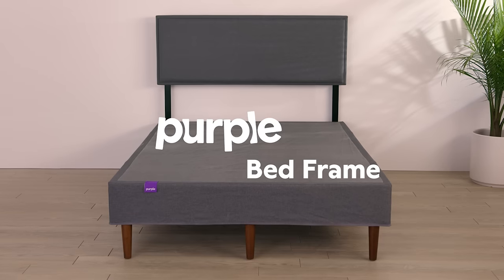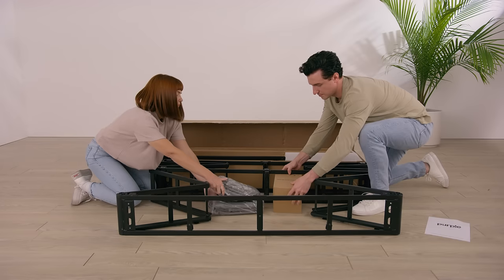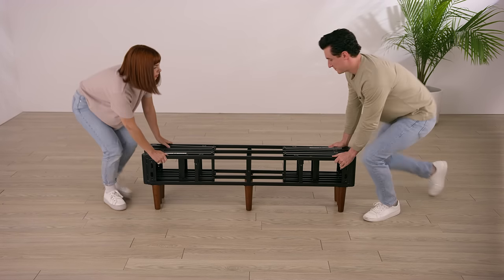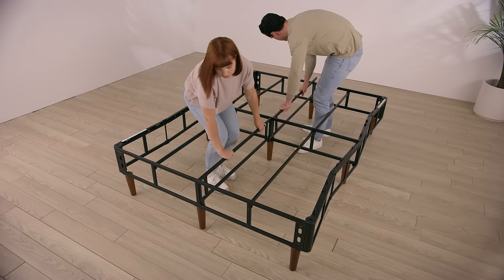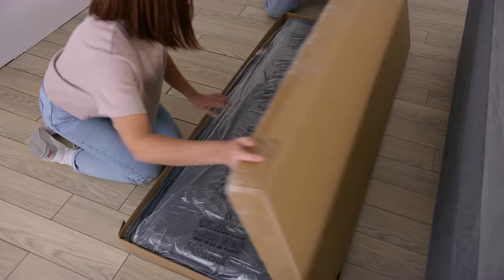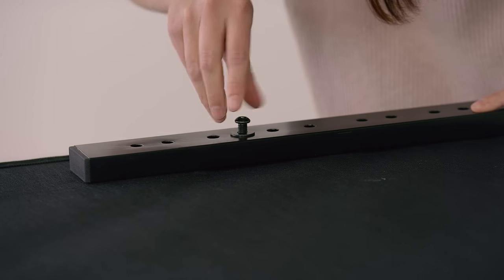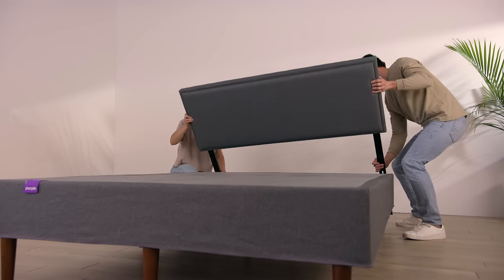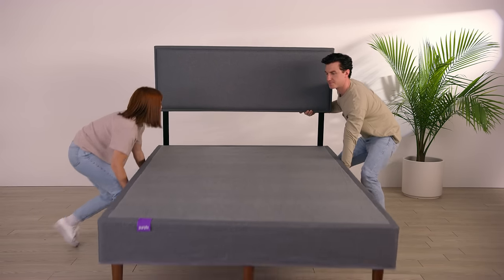How to Set Up Your Purple Bedframe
Step by step support on how to set up your Purple™ bed frame.

Strong, stylish, and super-simple to assemble, the Purple Bed Frame is everything you want and need in a base for your mattress. Upholstered in a versatile grey fabric and featuring tapered wooden legs, the durable platform-style bed frame is an easy addition to any style of décor and can be set up in no time.

Setting Up Your Foundation:
1) Clear your space for setup.
2) Open the box and remove the metal frame. Set aside other parts.
3) Open the box with the legs and screw each into the corresponding holes in the metal frame.
4) Carefully flip the frame upright onto the legs.
5) Unfold the accordion-style frame and extend fully.
6) Insert the additional metal support bars into the corresponding slots.
NOTE: The center support clips should match the same direction as the outside border clips.
7) Insert the purple panels into the appropriate clips and grooves.
8) Slip on the fabric cover and smooth into place.

Time for the Headboard:
1) Open the headboard box and remove all parts.
2) Attach headboard legs to headboard.
TIP: Refer to pages 10 and 11 in the manual to determine the right headboard height for your mattress.
3) Line up the headboard against the foundation receiving holes.
4) Attach headboard on each side with the included bolts and washers.
5) Tighten the bolts until the headboard is secure and the legs are touching the floor.
6) Now add your mattress and enjoy!